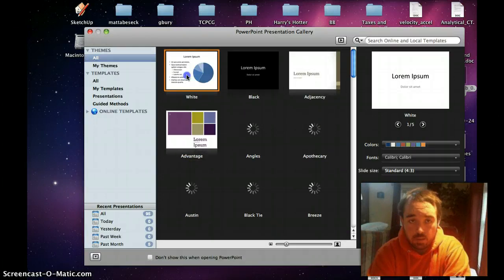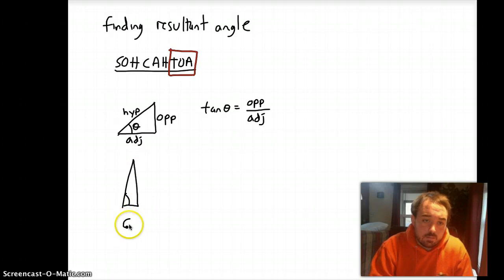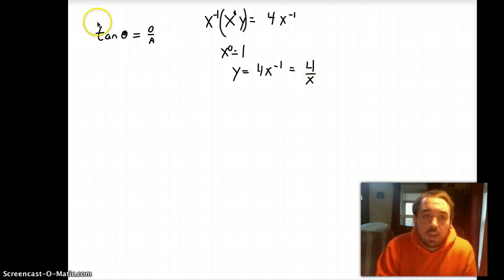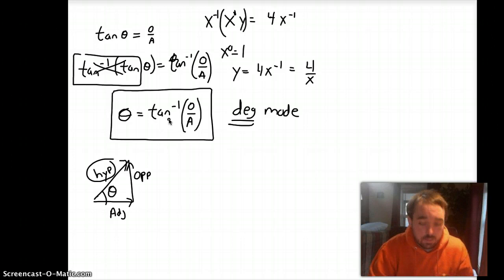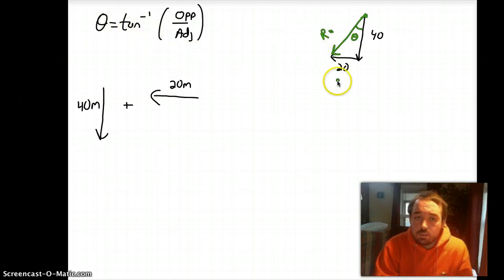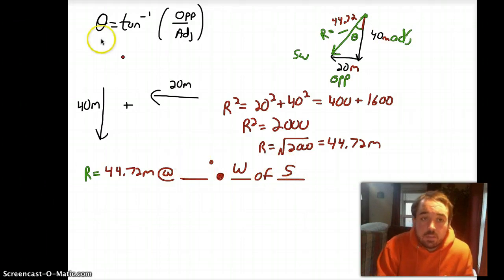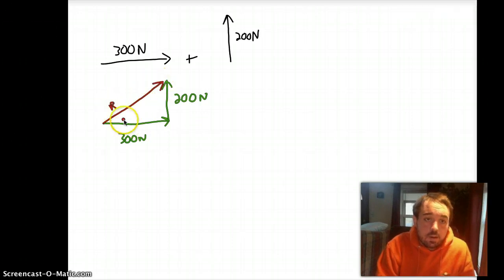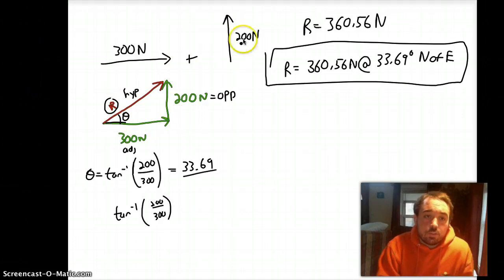Recore describes fully classifying resultant vectors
Sub screencast on finding angle of resultant vectors.